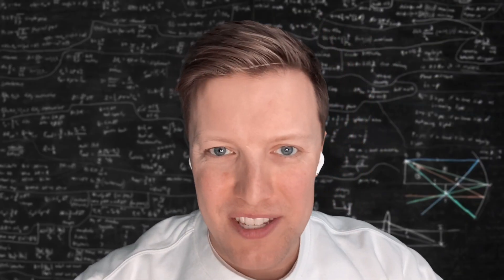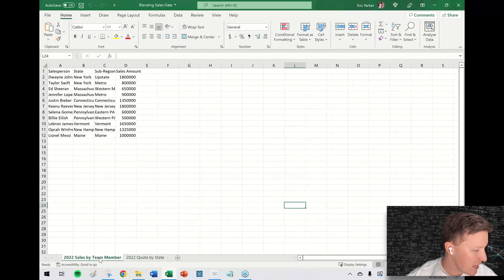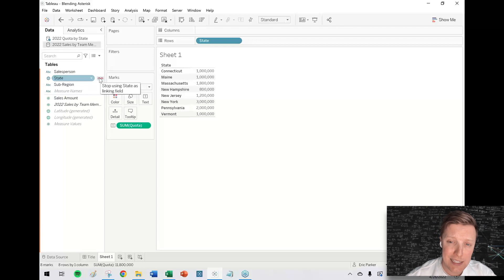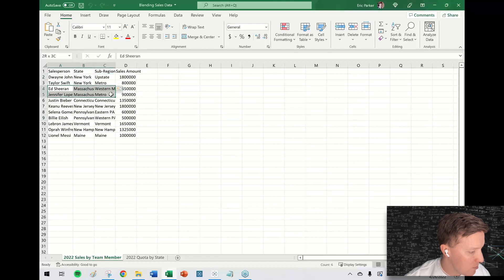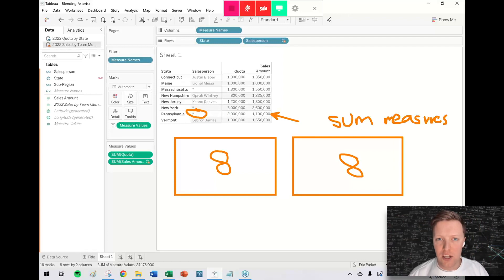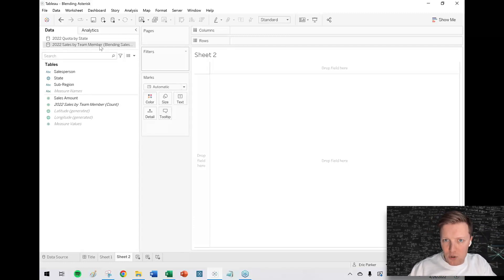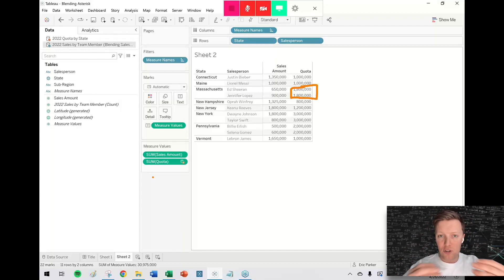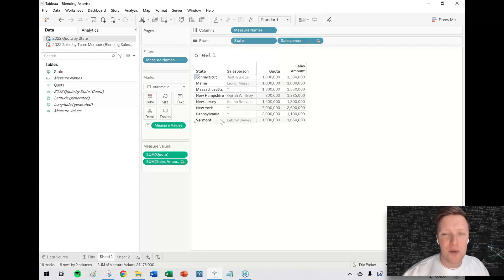Tableau Data Blending: Why am I getting an asterisk (*)?